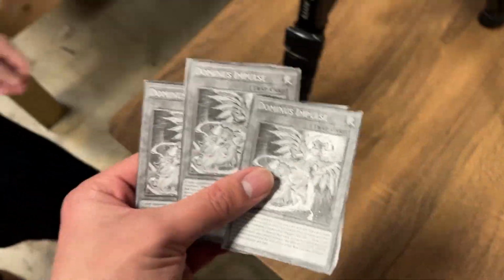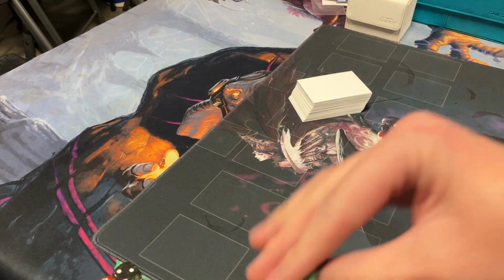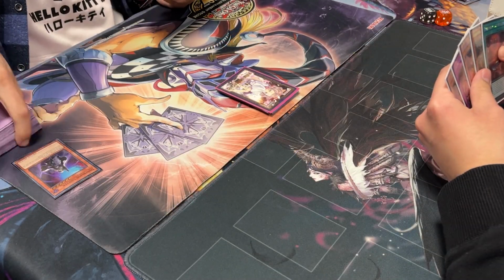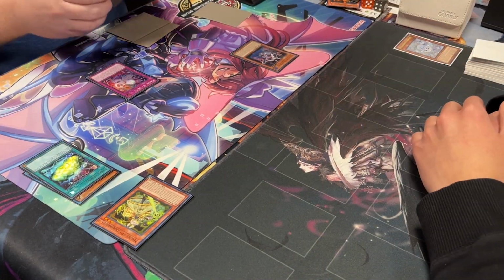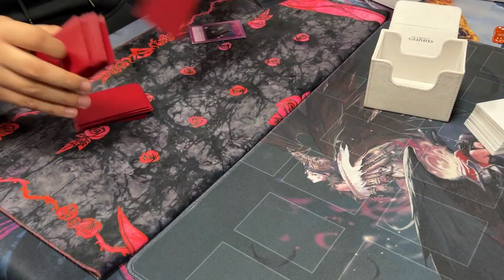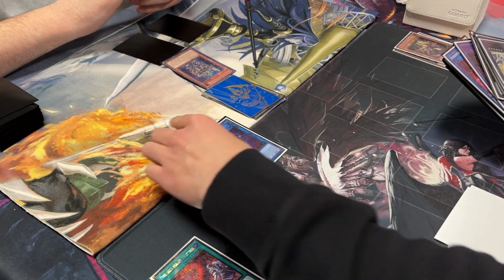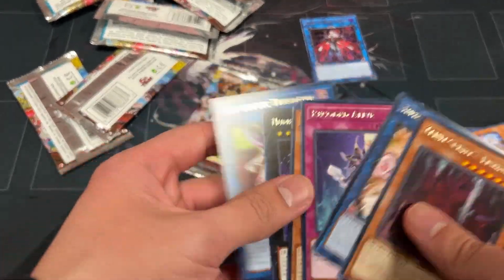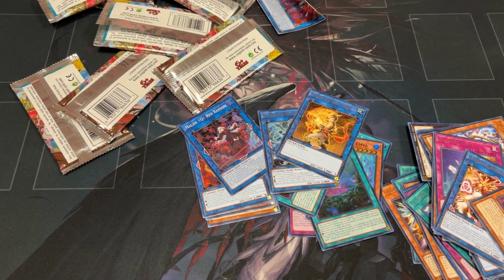My New Favorite Deck??? (#8)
Kashtira Fiendsmith is here and we are going crazy! I've always wanted to try playing a bigger Fiendsmith deck and sticking with some good ole Fenrir Unicorn action